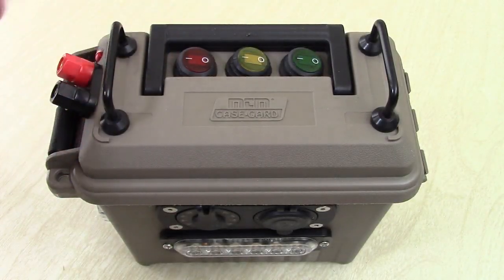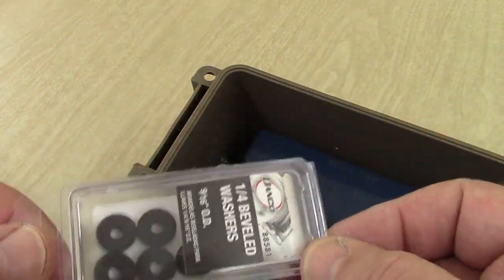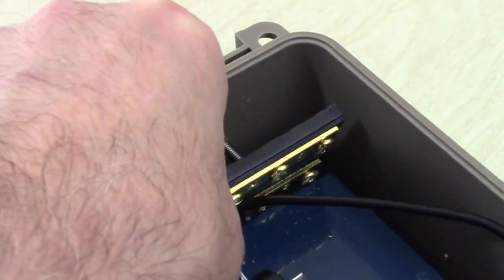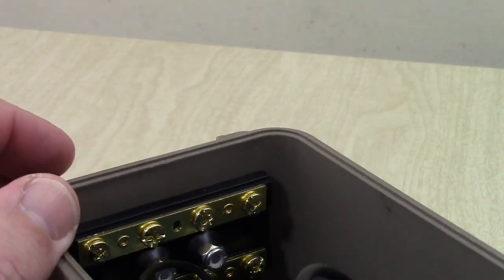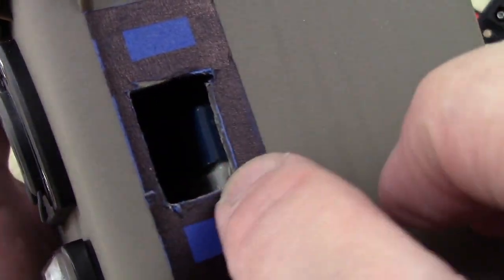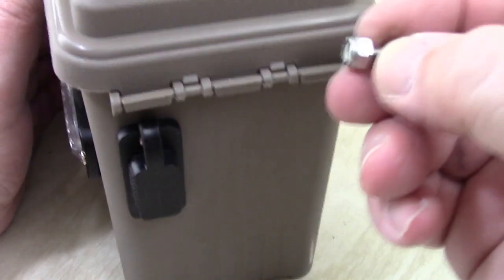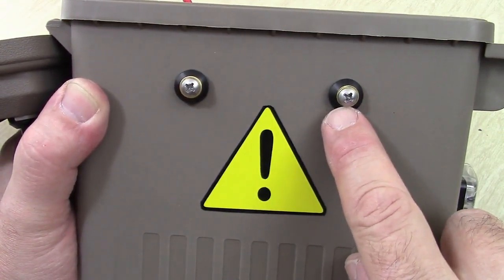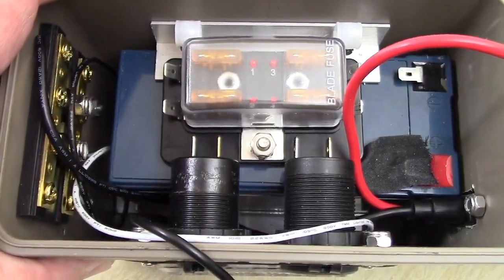MTM Mini Ammo Can Battery Box Hard Wiring Prep...Video #8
In this ongoing series, this video shows you how  to install a negative terminal block, a SAE  charging port,  a battery hold down, and a 4 gang positive fuse block on the smallest ammo can battery box ever. Next video #10 shows you how to hard wire this box.  If you've made it this far, the wiring is the easiest part of the project.